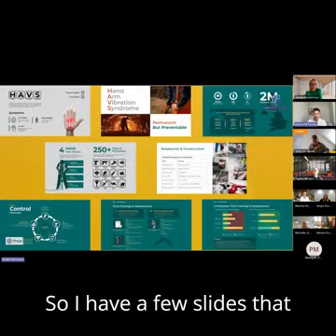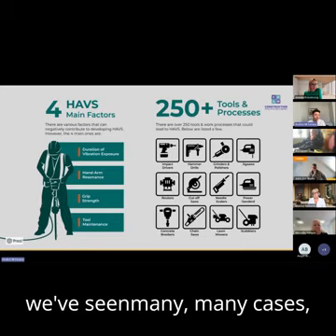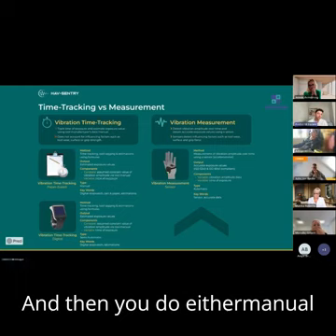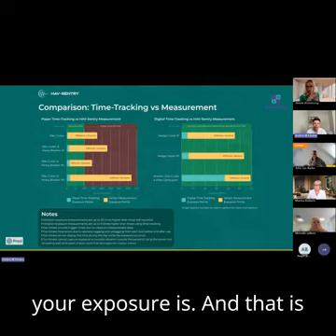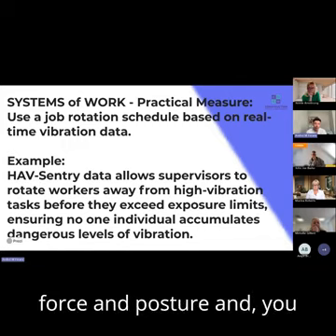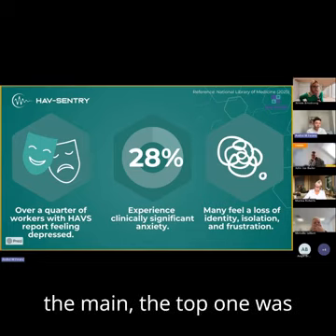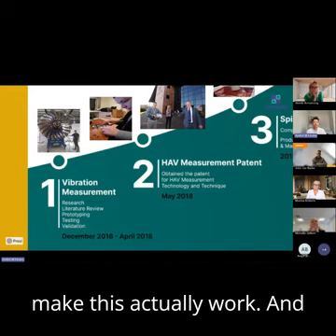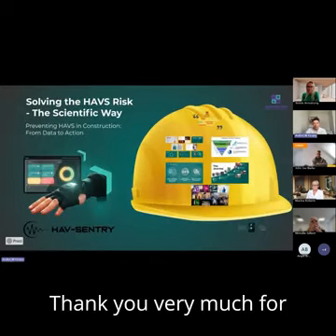How to manage Hand Arm Vibration Syndrome (HAVS) in Construction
Explore the real-world impact of Hand-Arm Vibration Syndrome (HAVS) with the leading expert in vibration and wearable technology, Andrei Feraru.

HAVS is a debilitating, permanent, yet entirely preventable condition affecting workers using vibrating tools. Learn why HAVS remains a growing issue in construction and how new technologies and control measures can change that.

Key topics include:
Understanding the symptoms and stages of HAVS
The hierarchy of vibration control measures
Why time tracking isn’t enough — and how direct measurement offers 9–23x more accurate data
The role of tool selection, grip strength, job rotation, and real-time monitoring
The link between HAVS and mental health, including anxiety, loss of identity, and career risk
The innovation journey behind wearable vibration sensors and AI-powered analytics
Whether you're in health & safety, site management, or occupational health, this session offers practical insights, powerful case studies, and forward-thinking solutions to protect workers and drive compliance.

🔧 Watch now and rethink how your site manages vibration exposure.